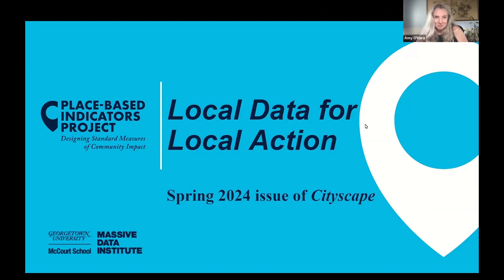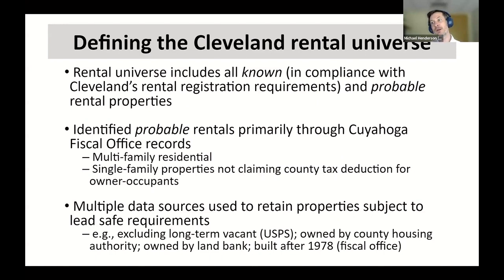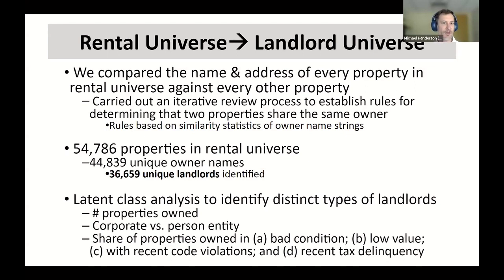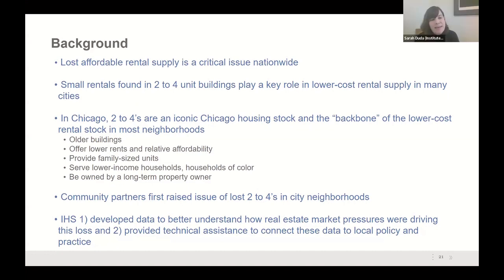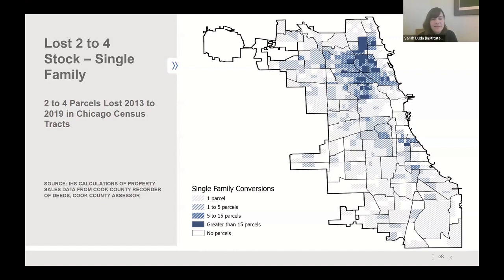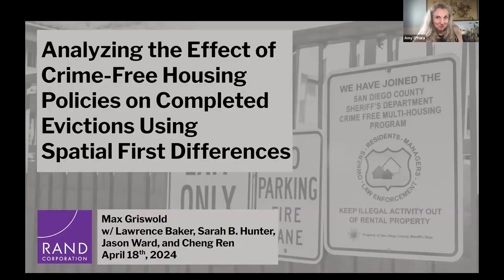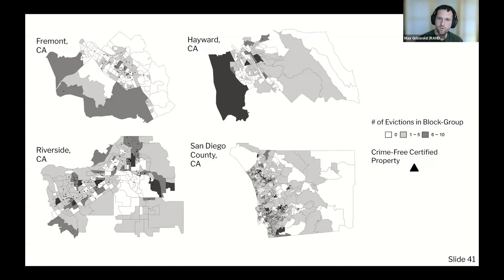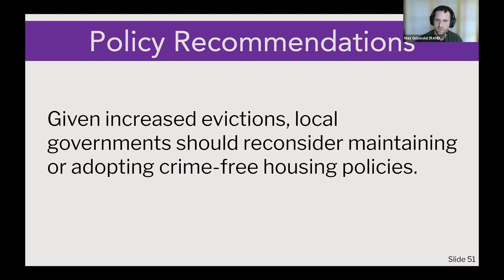Local Data for Local Action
The Massive Data Institute and Association of Public Data Users hosted three authors from the new issue of Cityscape presenting their research. This issue, Local Data for Local Action, was edited by Amy O'Hara highlighting how administrative data can inform housing policy.
Panelists included:
Michael Henderson - Using Linked Administrative Data to Profile a City’s Rental Stock and Landlords and Guide a Lead-Safe Housing Initiative
Sarah Duda - Assessing How Gentrification and Disinvestment-Related Market Pressures Drive the Loss of Small Multiunit Housing in Chicago Neighborhoods
Max Griswold - Analyzing the Effect of Crime-Free Housing Policies on Completed Evictions Using Spatial First Differences